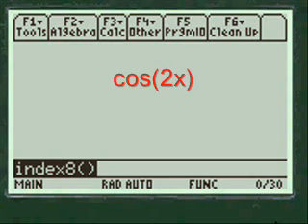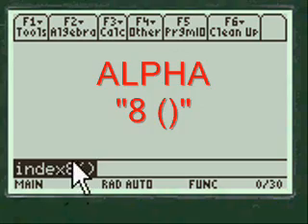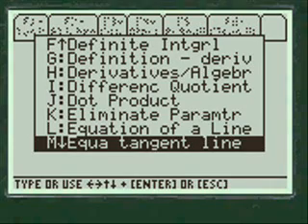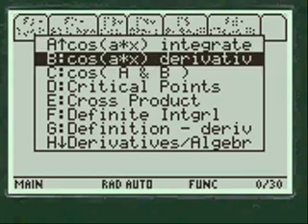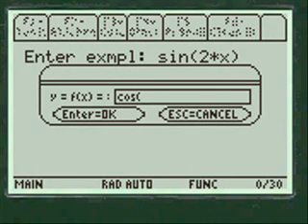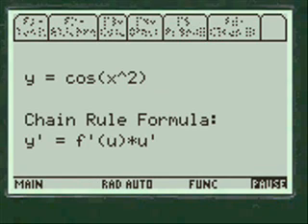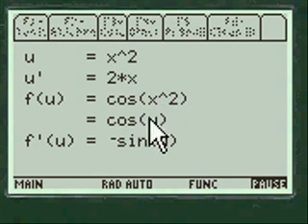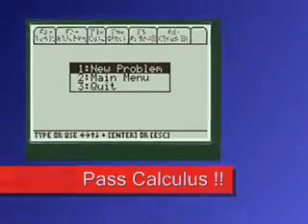Derivative of cos(2x) | TI-89 Calculator | Every Step Calculus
A demonstration of the step by step calculations for derivative of cosine of 2x, and of how my programs for the ti 89 titanium calculator, voyage 200, ti 92 plus, and Nspire cas calculators, show step by step calculations of calculus problems in tests or homework. My menu driven program app makes learning and passing calculus much easier. My programs solving step by step calculations for hundreds of calculus problems are easily downloaded into your calculator for your use. There is nothing like them on the market!!